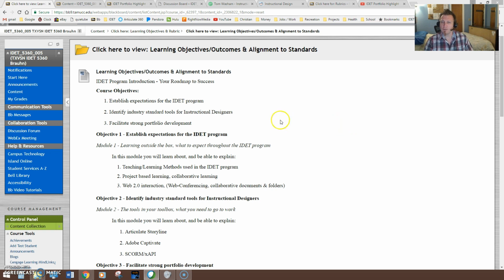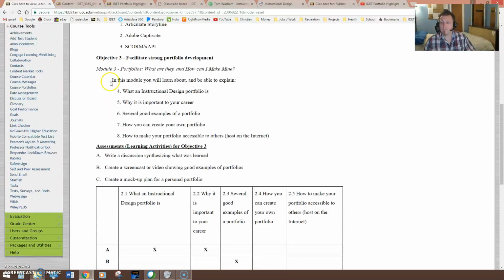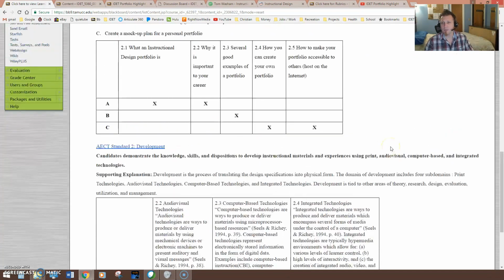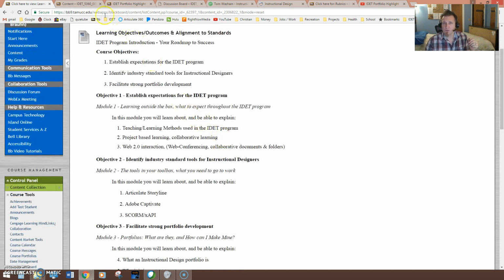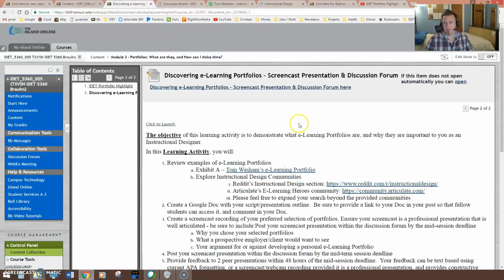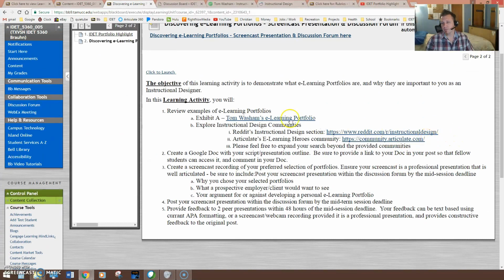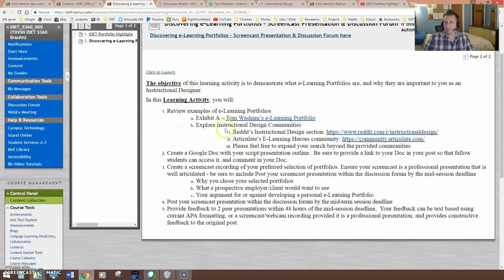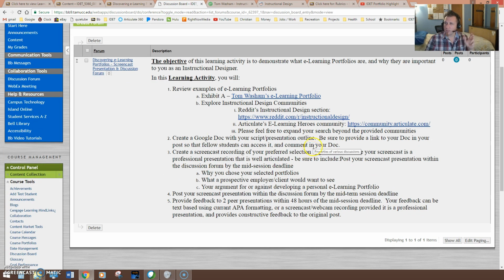IDET Program Introduction Highlights